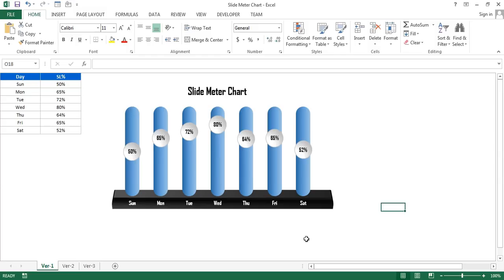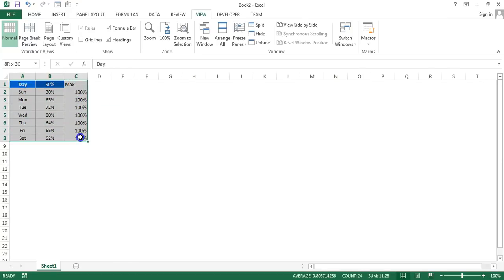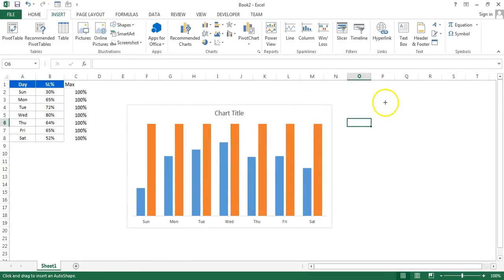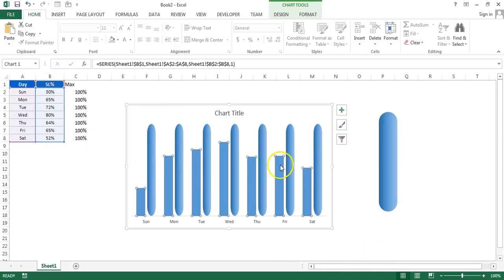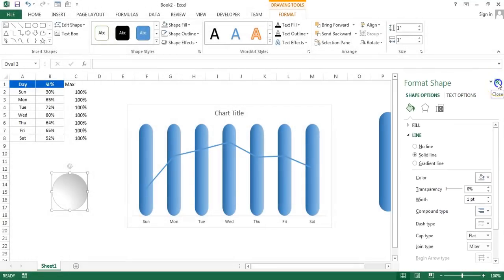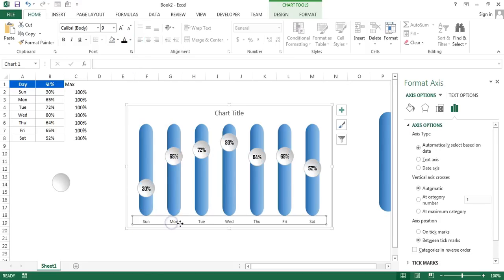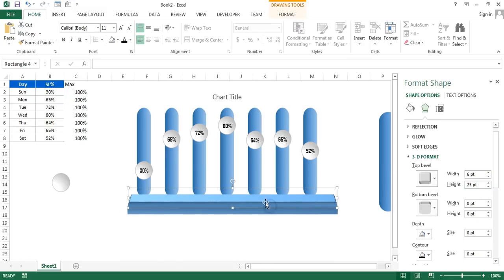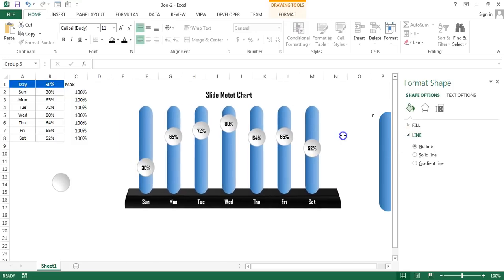Info-graphics: Slide Meter Chart (Version-1)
Hello Friends,
In this video you will learn how to create the beautiful and eye catching Slide Meter Chart in Excel.